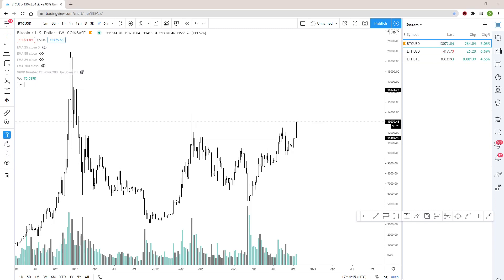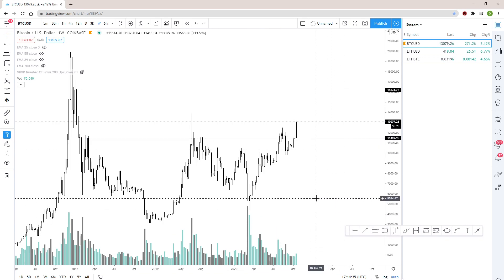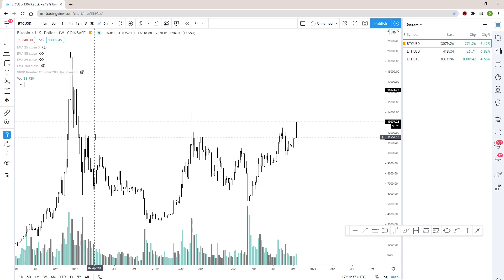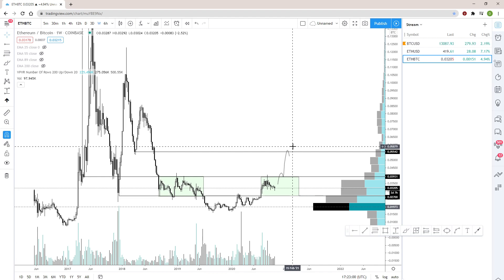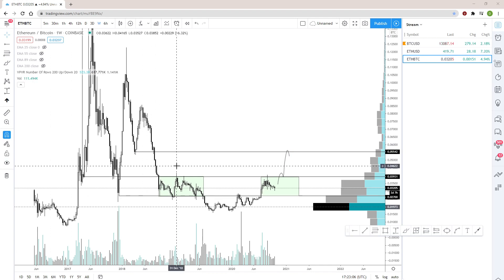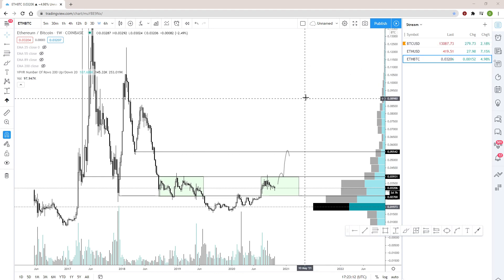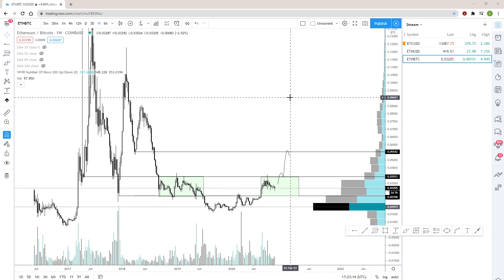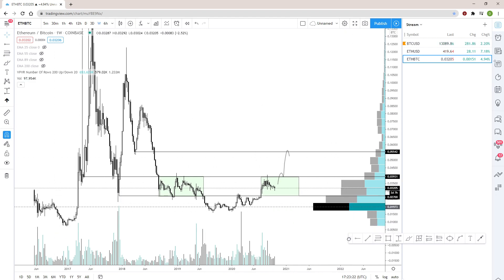Crypto Market review 10/22/20, BTC, ETH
Follow me @AltcoinSherpa on Twitter.